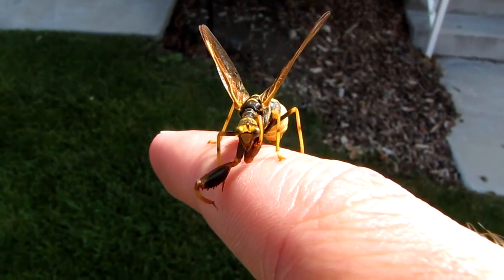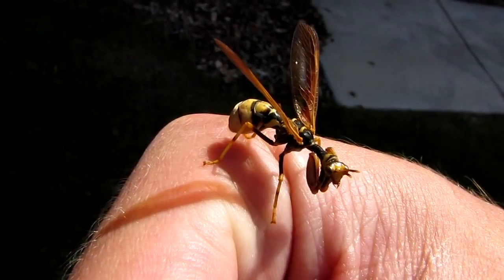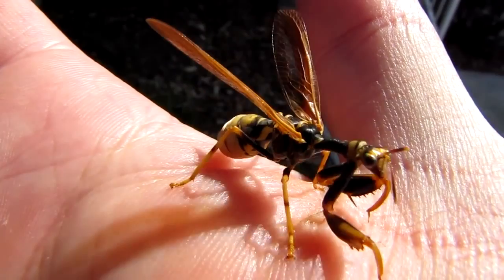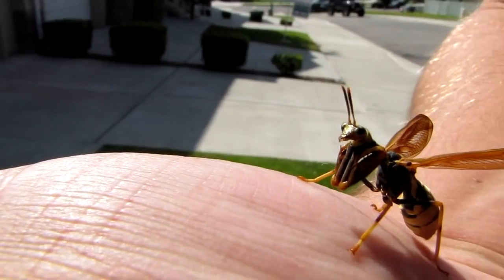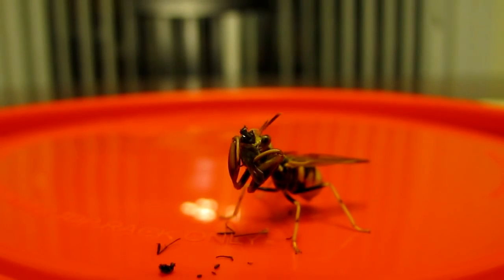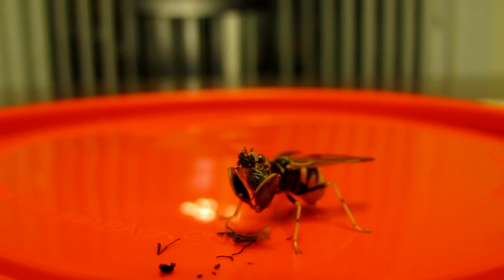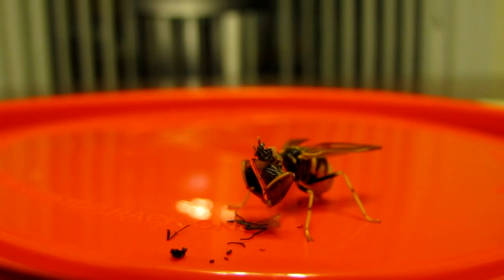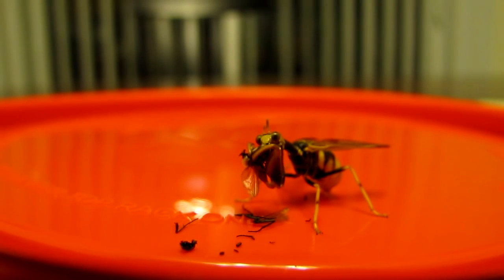Mantidfly Looks like Praying Mantis and Wasp